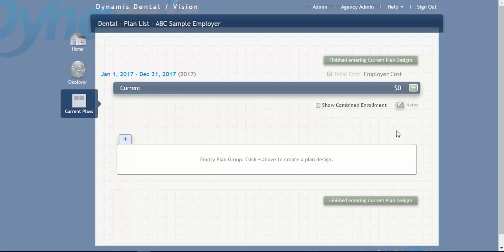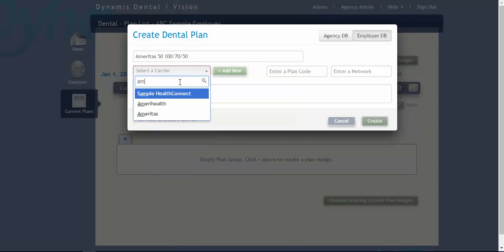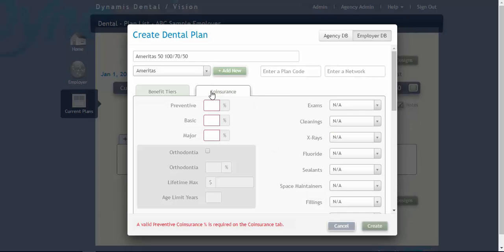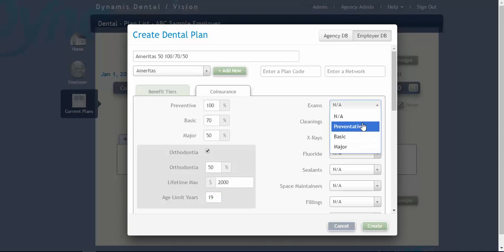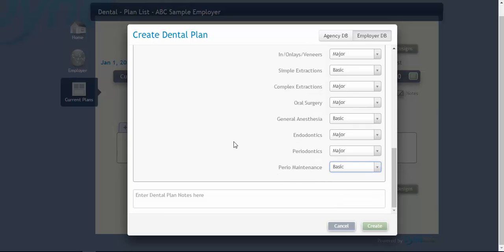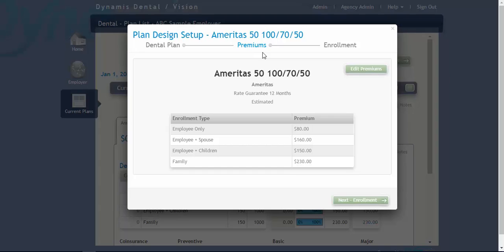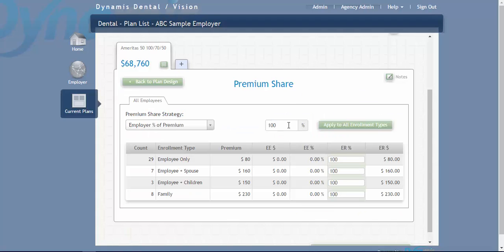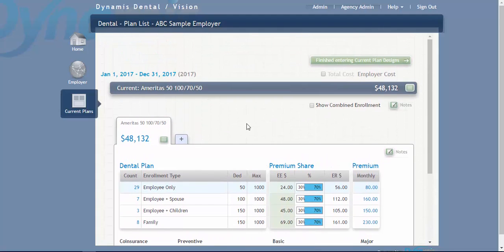Adding a Dental Plan